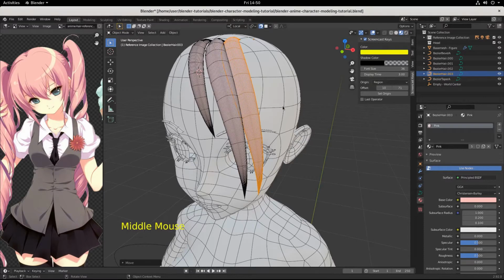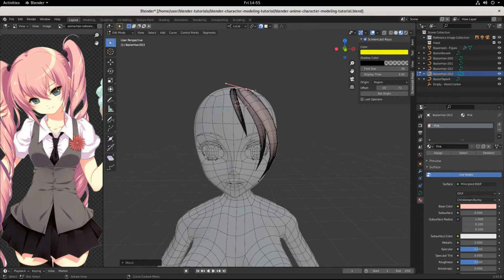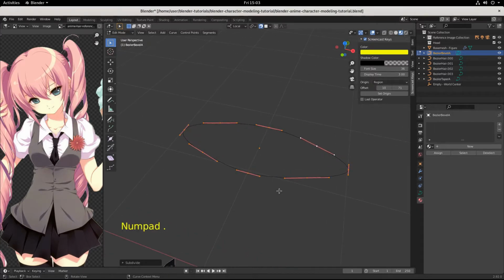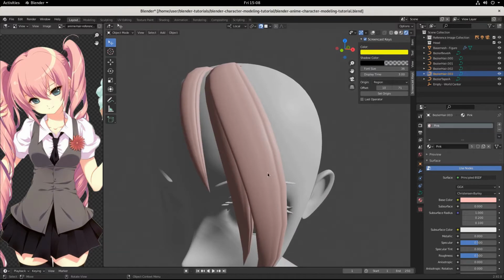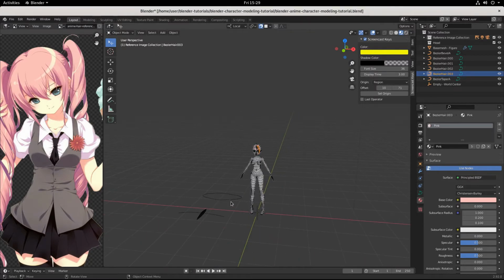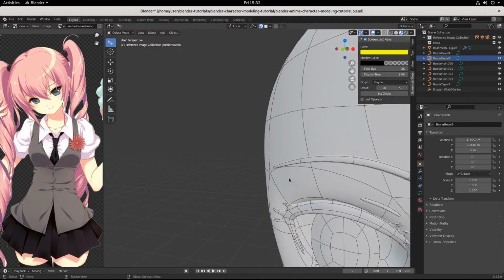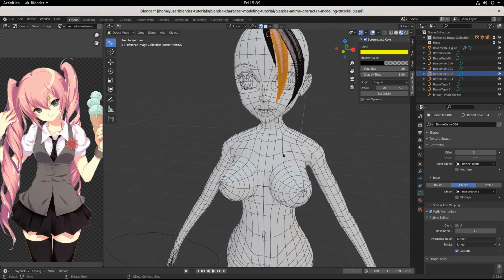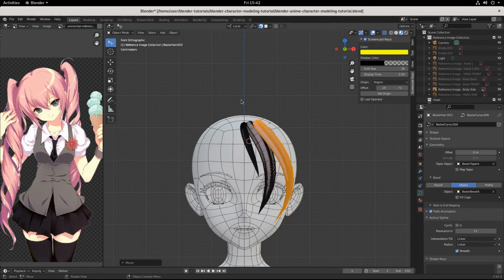Blender Tutorial — Character Modeling Part 32 [Bangs 2]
Part 32 in the Blender Character Modeling Tutorial Series for Beginners:
Today we build out the bangs. As always, we try to make it as easy-to-follow as possible and go super slow, so hop on over into Blender and let's get crackin.